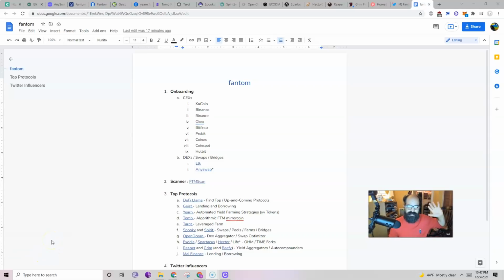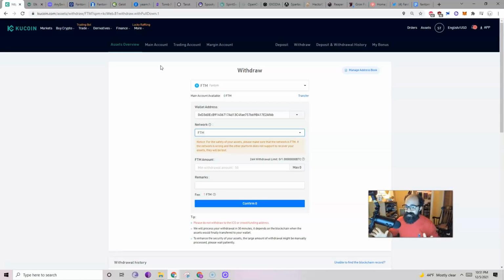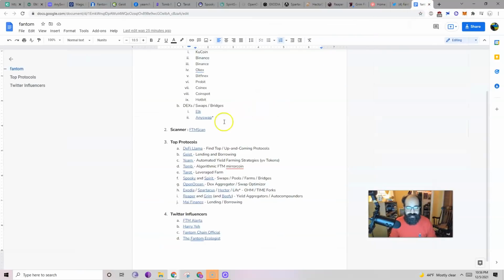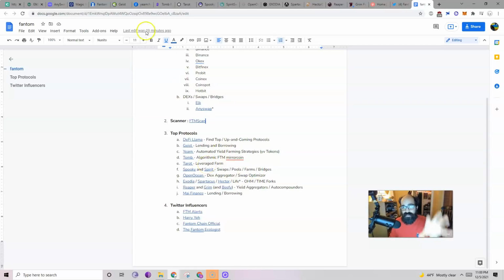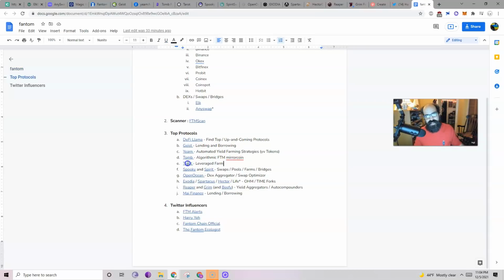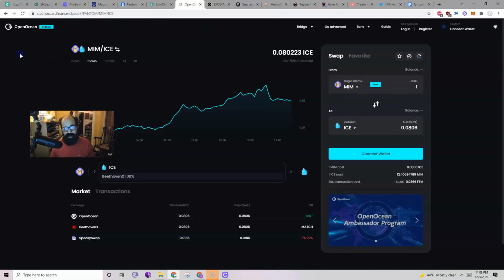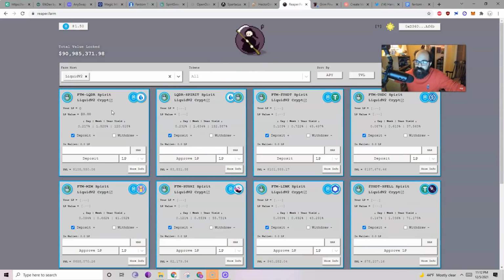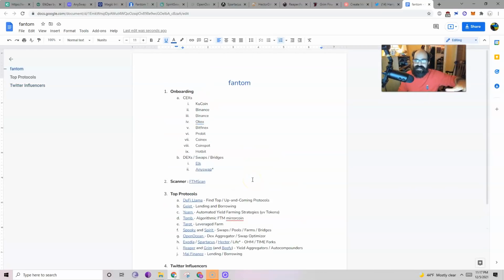In-Depth Beginners Guide to Fantom (FTM)